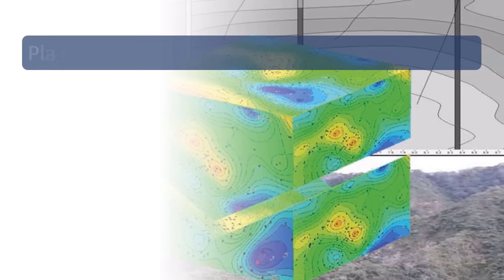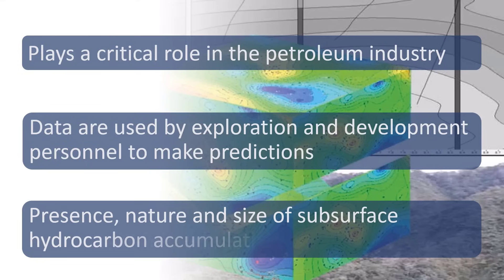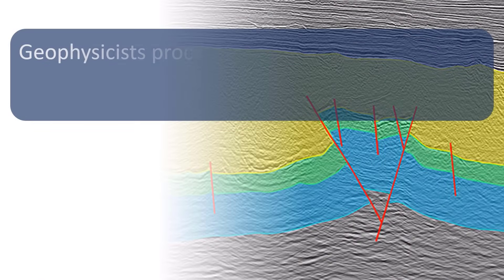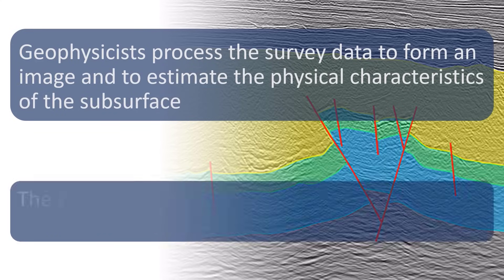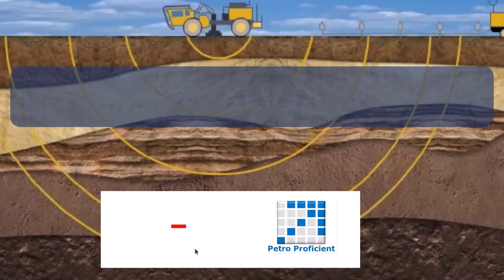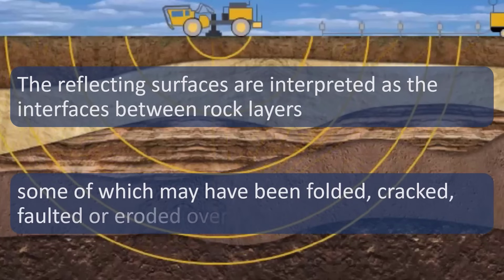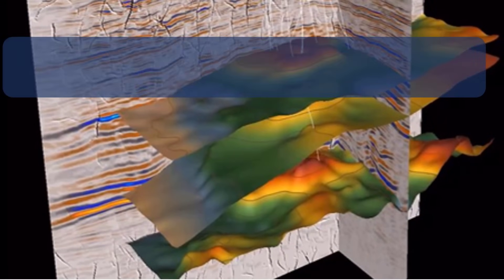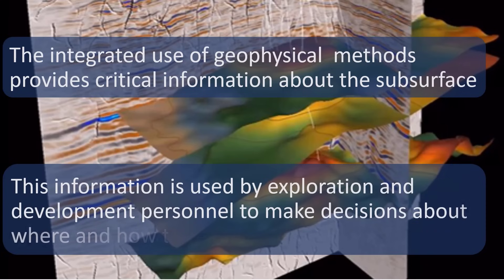Geophysics | Oil Well Drilling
This video is an introduction to Geophysics.. Scientists began applying geophysical concepts and techniques to the exploration of hydrocarbons and minerals and to evaluate geothermal energy resources in the early 20th century, despite its ancient origins

Exploration and development personnel use geophysical data to make predictions about the presence, nature, and size of subsurface hydrocarbon accumulations in the petroleum industry. Geophysicists record seismic reflections from strata beneath the Earth's surface to create high-resolution images of the subsurface